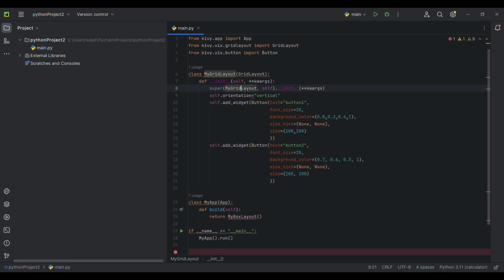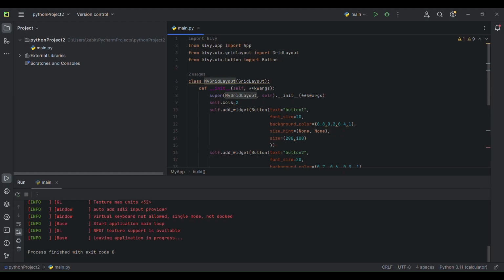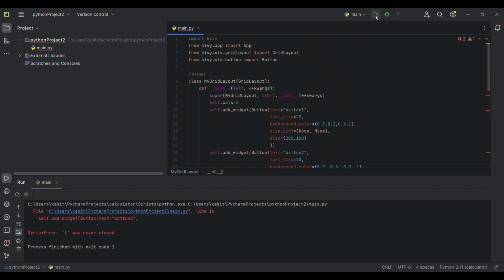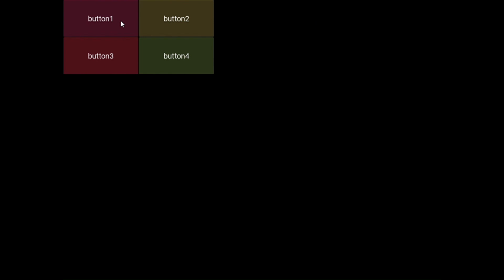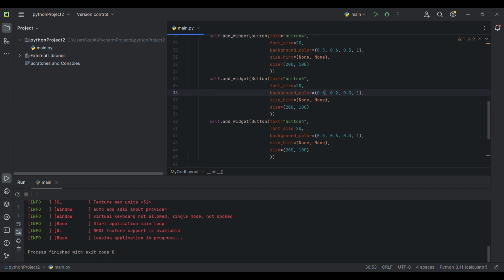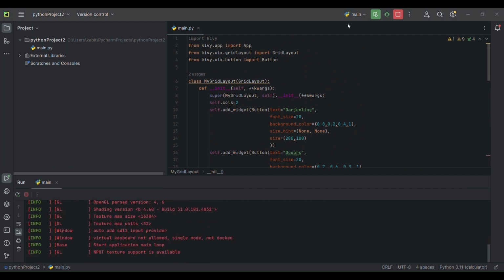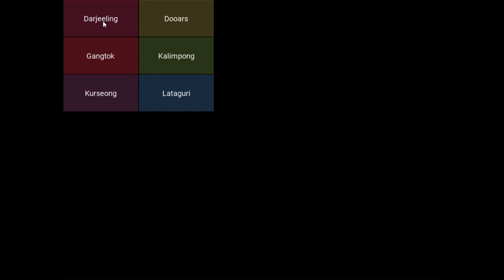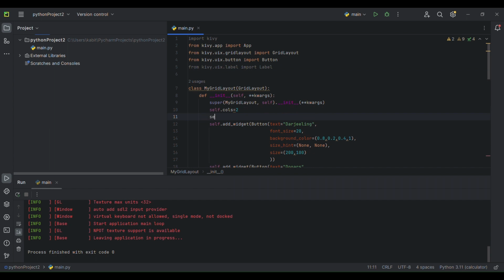How to create GridLayout in Kivy || Kivy with KS || Develop your App using Python+Kivy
These examples showcase simple GridLayout. You can customize and extend them based on your application's needs.